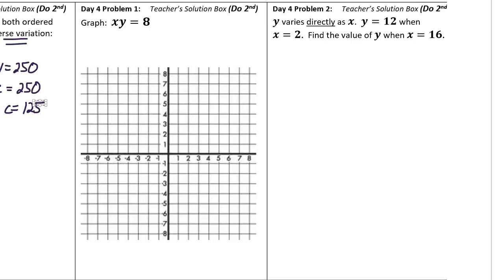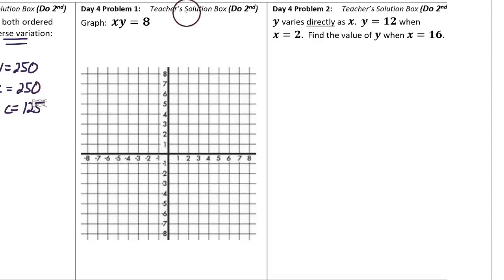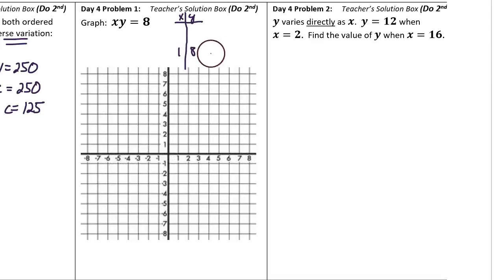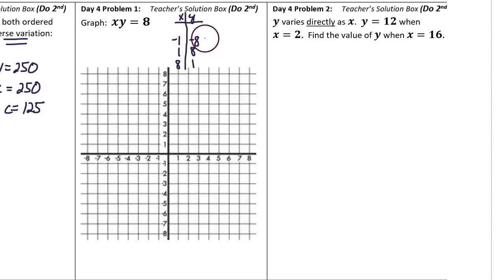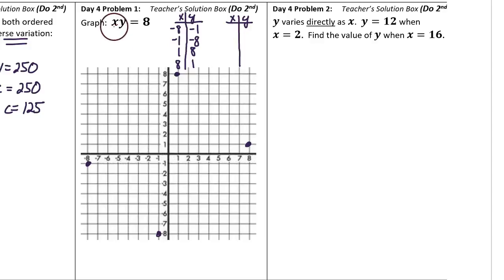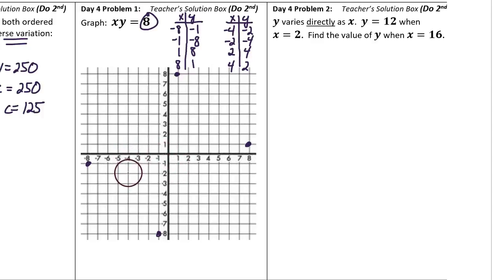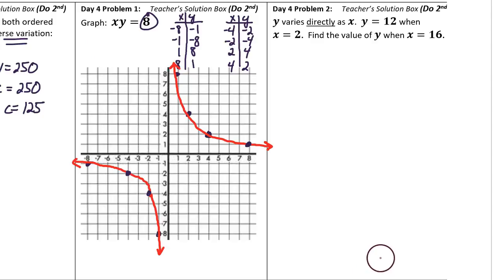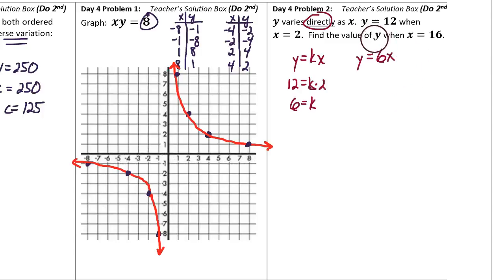Wk 22 Day 4